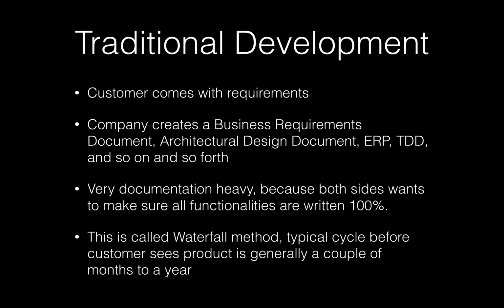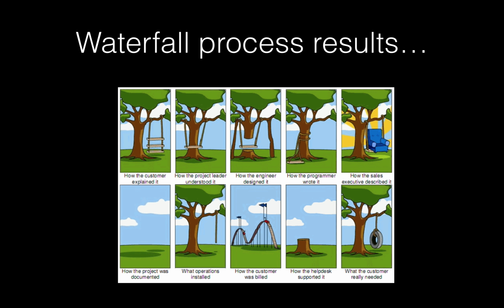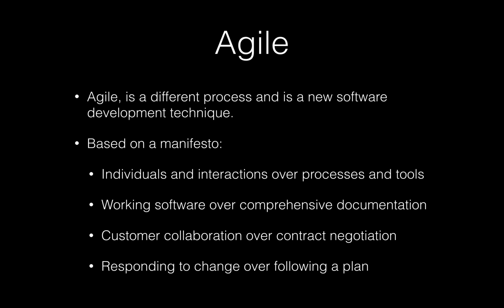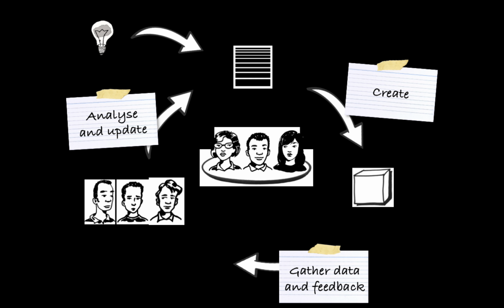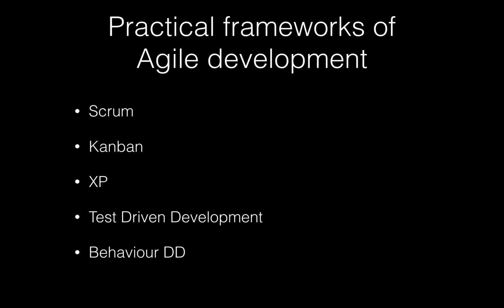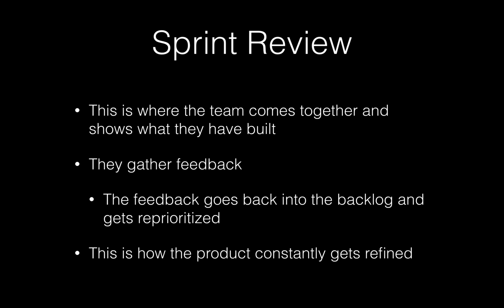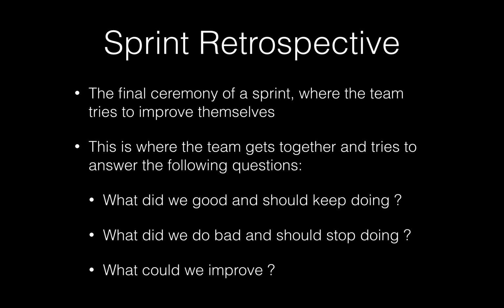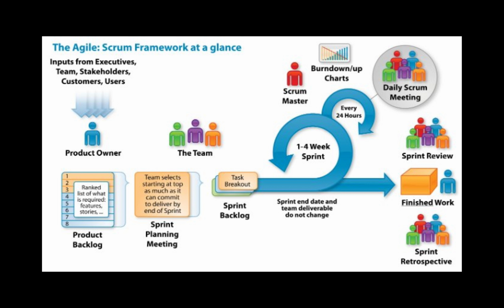Course - Agile and Scrum